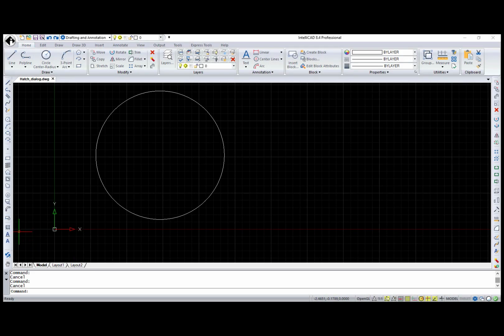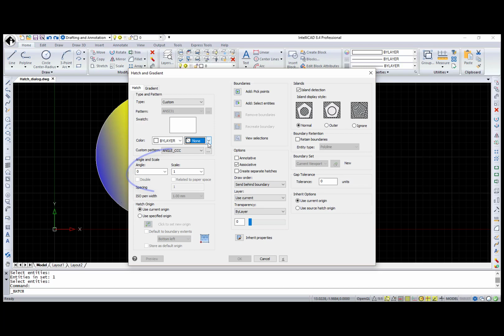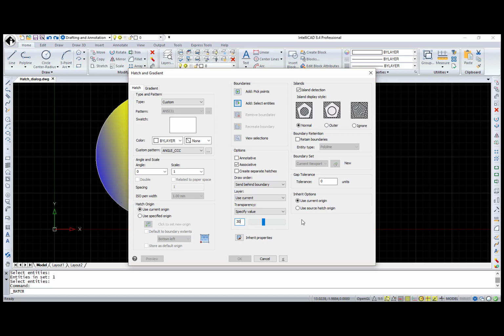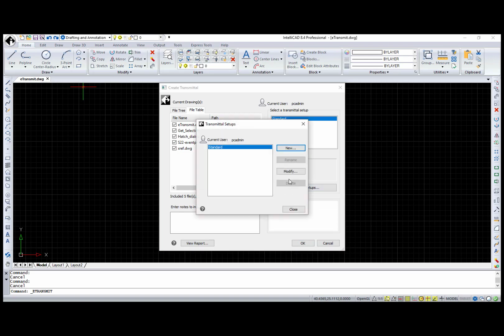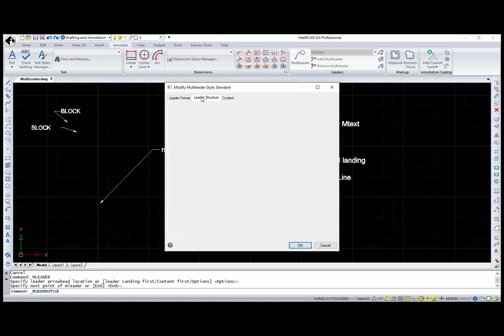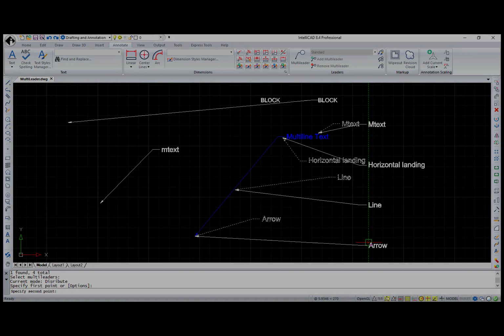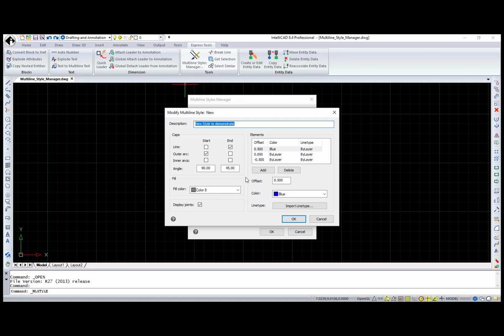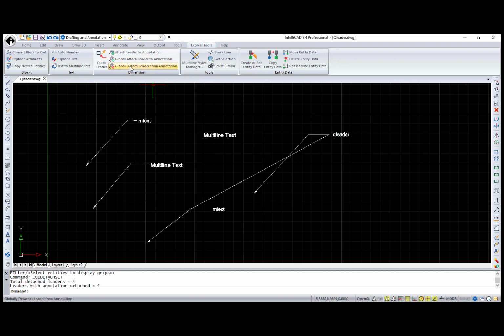IntelliCAD 8.4a overview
This video presents IntelliCAD 8.4a release which is a maintenance release for version 8.4.
0:20 Hatch and Gradient dialog
2:54 eTransmit function
4:15 Leaders panel
6:11 Mtext in-place editor additions
6:54 Express Tool tab